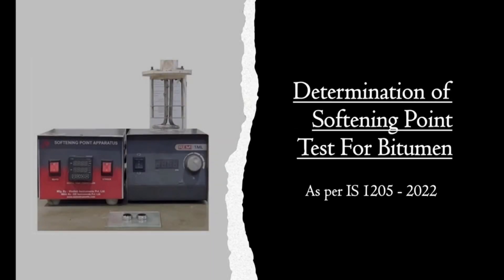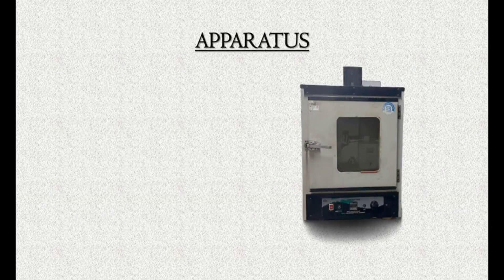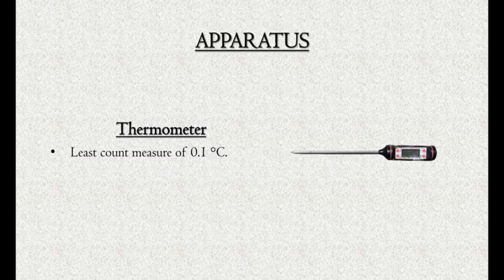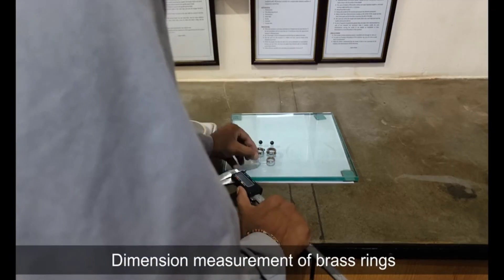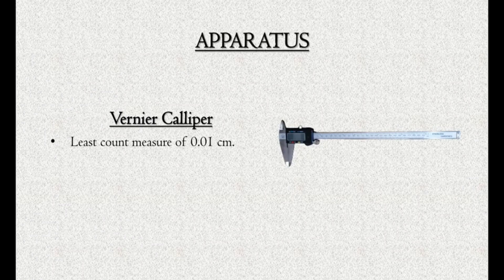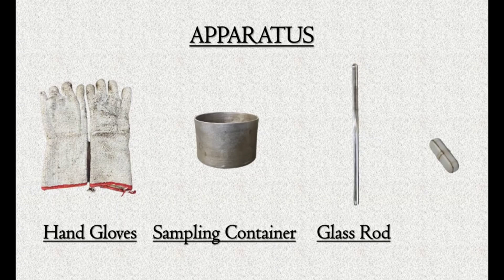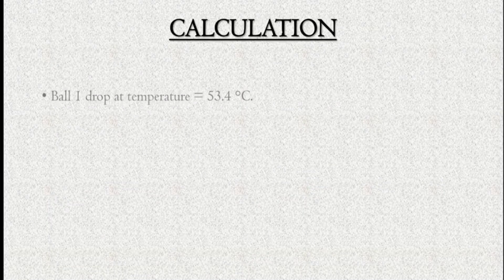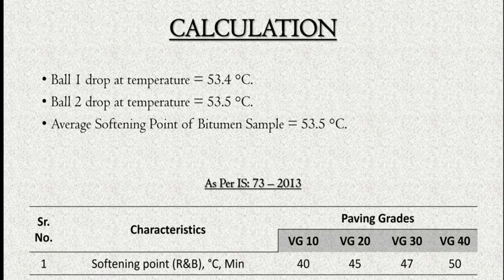Softening point test of bitumen | As per IS 1205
The softening point test is the temperature at which the substance attains a particular degree of softening under the specified conditions of the test. The apparatus used to determine softening point of bitumen is RING AND BALL assembly. The softening point of various bitumen grades generally lies between 35°C to 70°C.